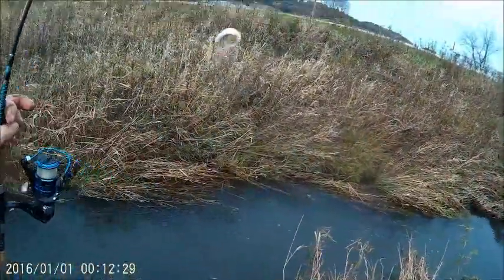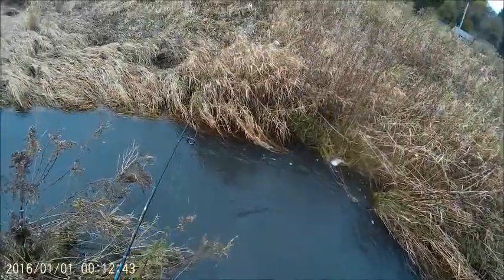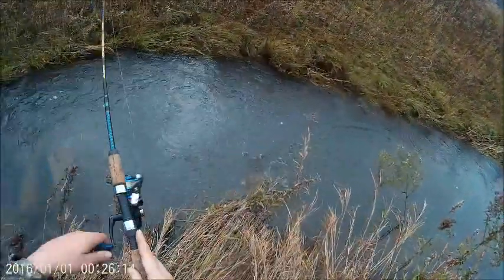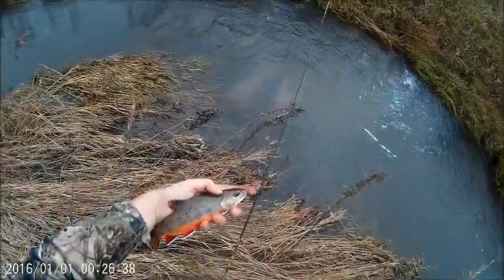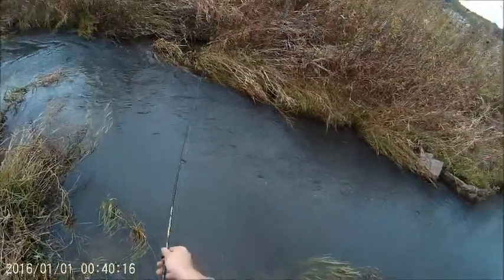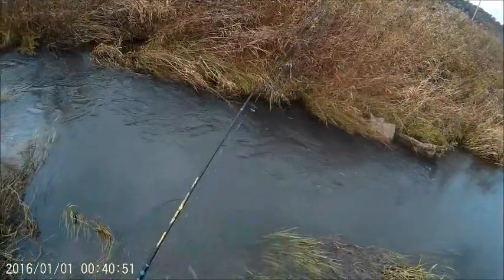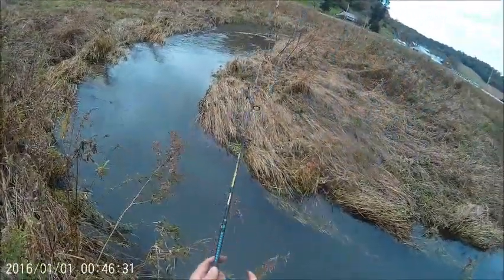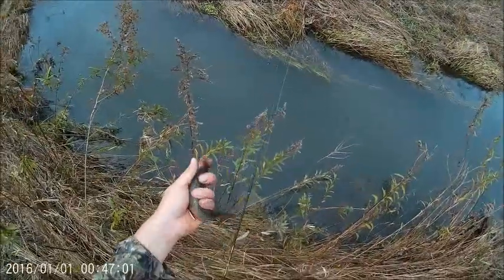Fall Brook Trout Fishing